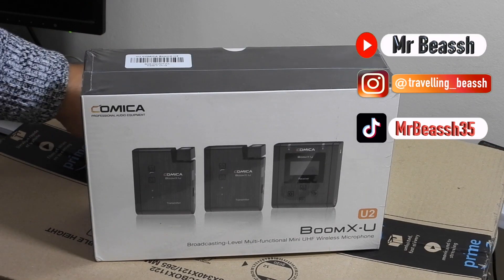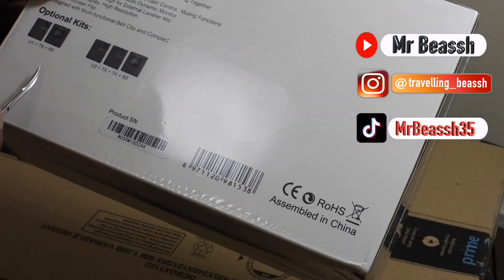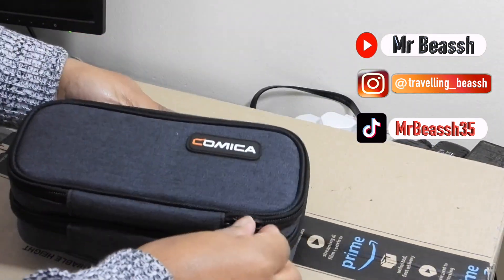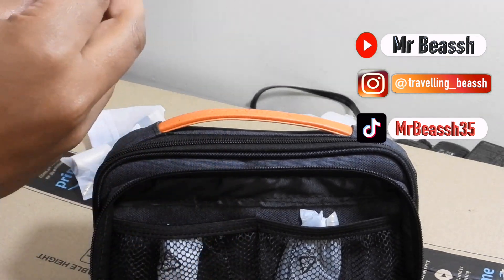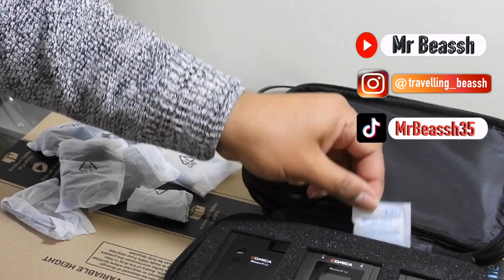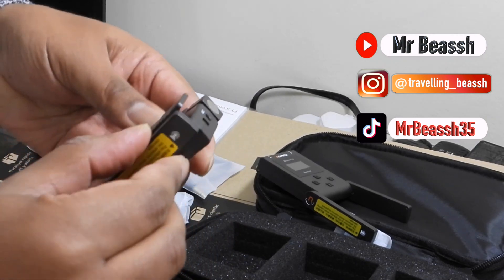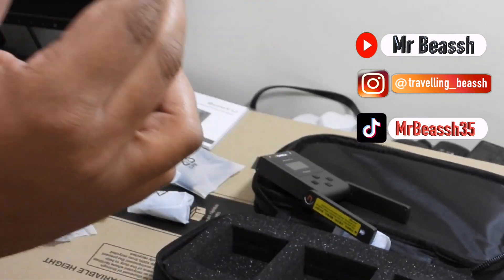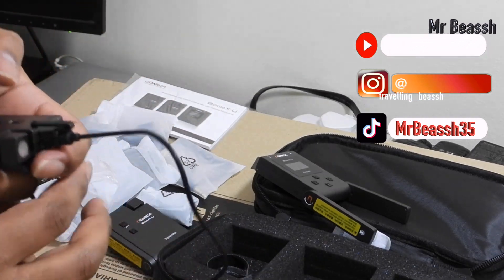Unboxing Cimica BoomX U- U2 Microphone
My Storefront on Amazon

Gears I am using in my videos.

My Nikon P1000 Camera

Tripod for DSLR - K & F

MacBook i use

Drone I use in my videos - DJI Mavic Air 2

DJI Mavic Air 2 battery

My Camera Gopro Max

My Camera Gopro Hero 8

Canon EOS 4000D DSLR

Standard Tripod i use